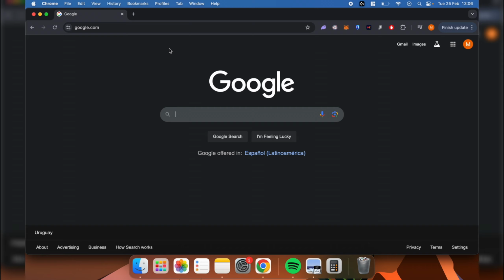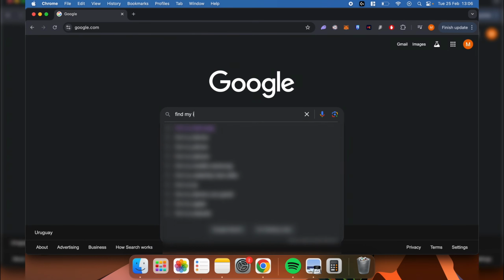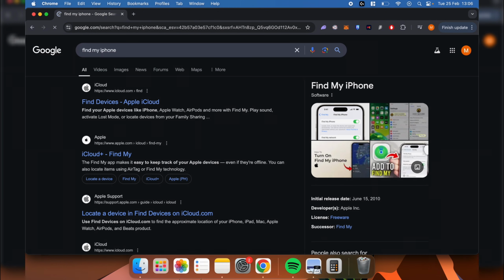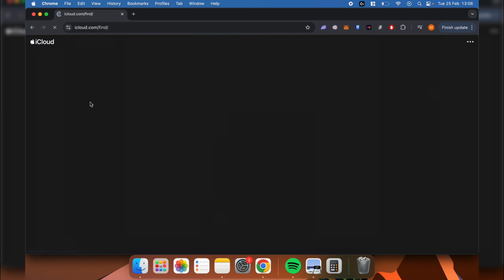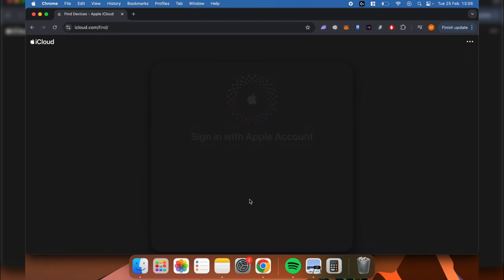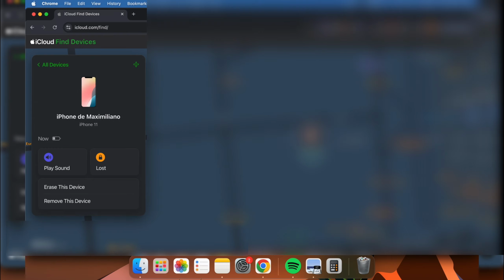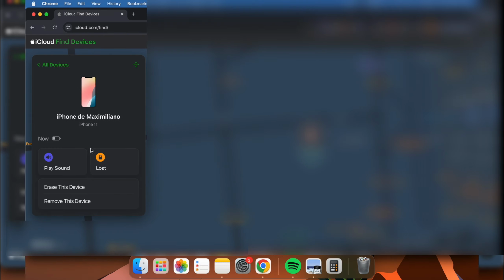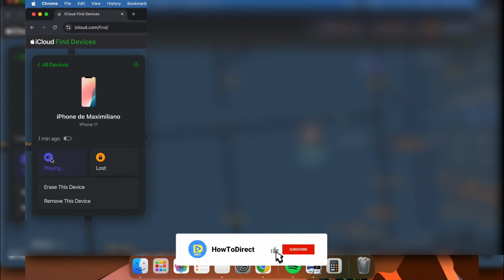How to Find a Lost iPhone That Is Off (2025)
How to Find a Lost iPhone That Is Off